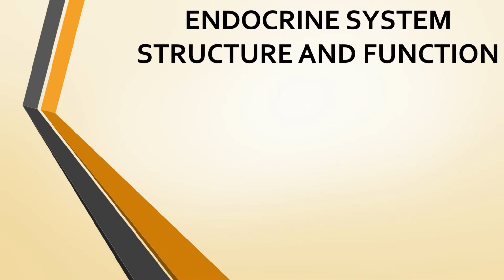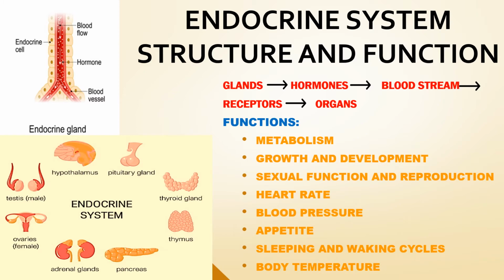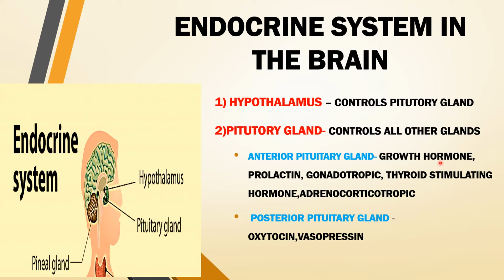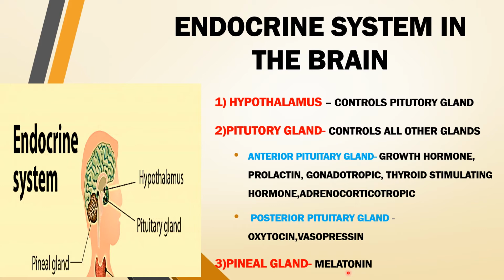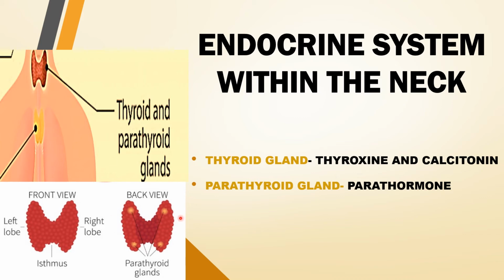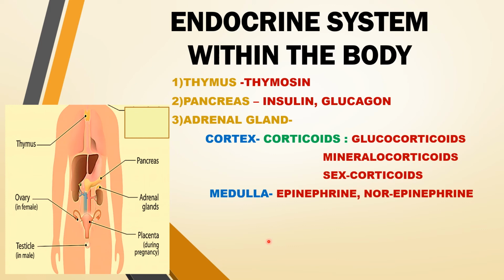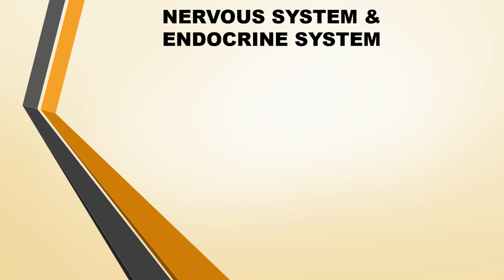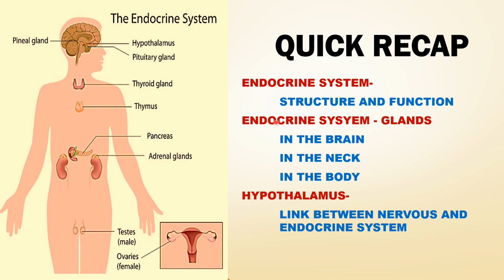CLASS-11,PSYCHOLOGY,CHAPTER-3,THE ENDOCRINE SYSTEM-STRUCTURE & FUNCTIONS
CBSE/NCERT. THE ENDOCRINE SYSTEM. CLASS-11,PSYCHOLOGY, This  channel release videos on  psychology and psychological disorders and other Master of Social Work topics, along with CLASS 11 and CLASS 12 Psychology topics . It is handled by MSW, MPhil graduate with PG in Forensic Psychology.